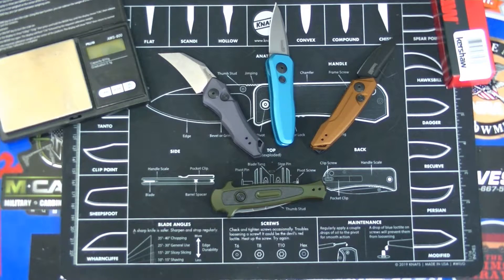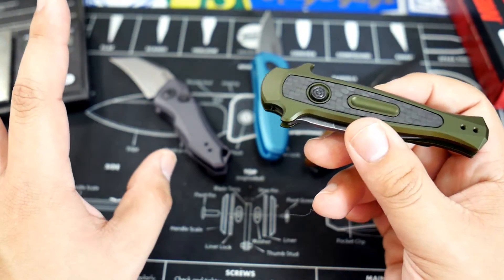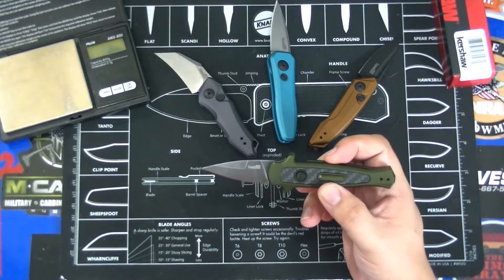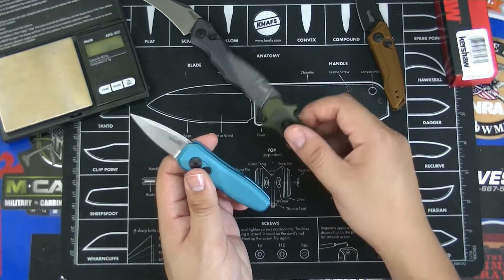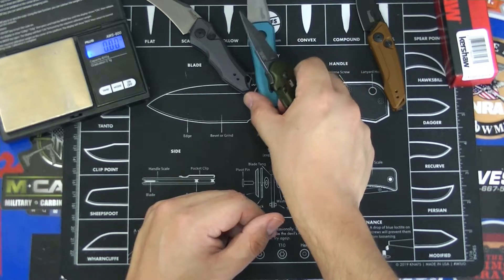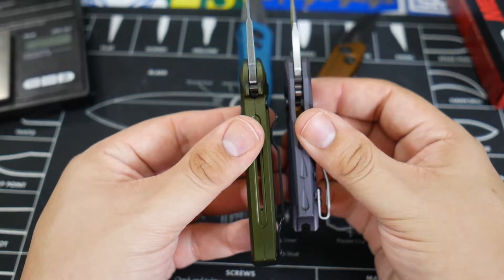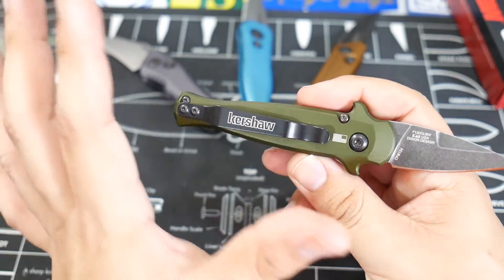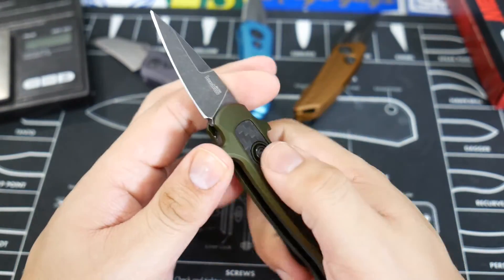Kershaw Launch 12 - Kershaw remembered Calfornia!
So happy Kershaw decided to make a CA legal version of the Launch 12. I thought it was a huge oversight when they first released this knife... with a 2.5'' blade! Call me satisfied.